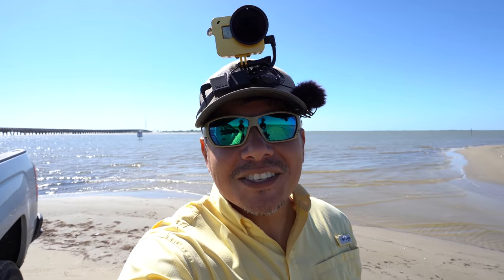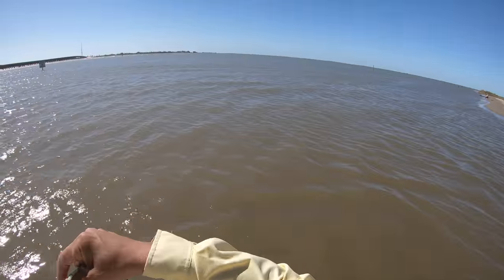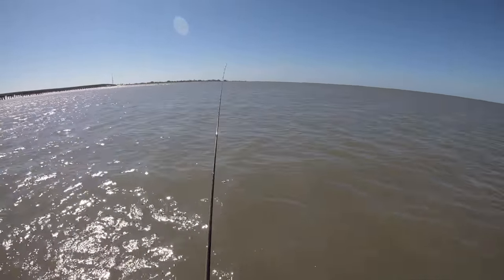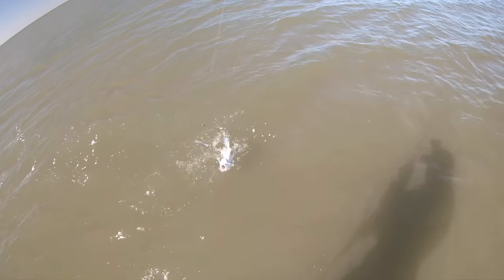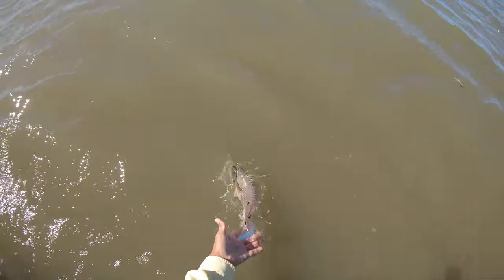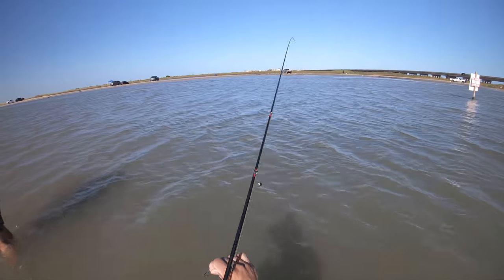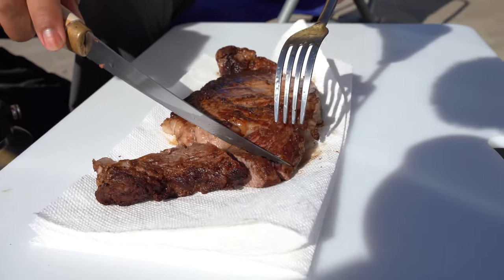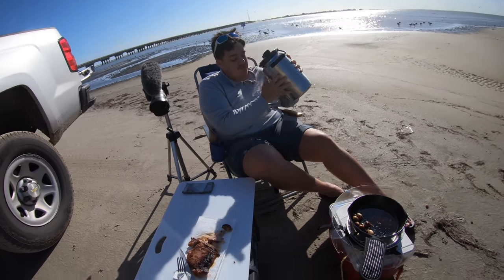(S3 Ep37) Wade Fishing San Luis Pass Texas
Gear I Use:

Yeti Water Jug
Action Hat
Cooking Burner
Fuel, Cooking Burner

Fishing Setups:

Rod: MDLR Fishing 7' ML Casting
Reel: Shimano SLX DC
Line: Power Pro Braid 10#

Andrew built the rods I use!